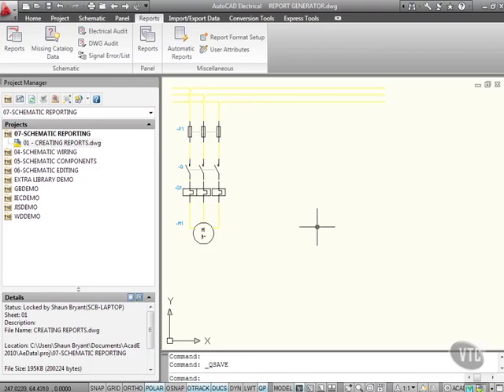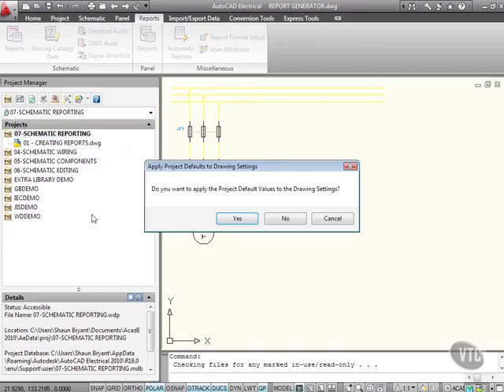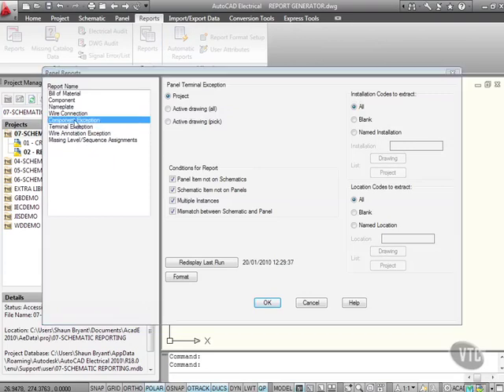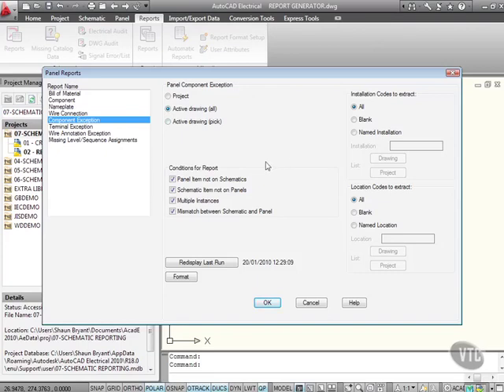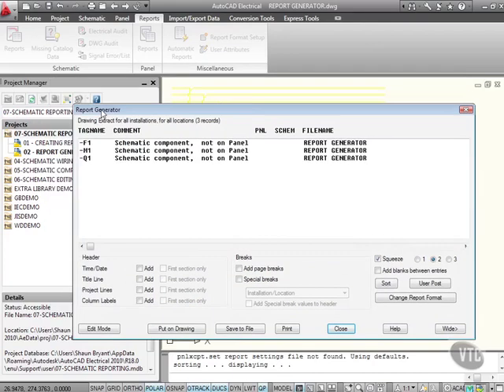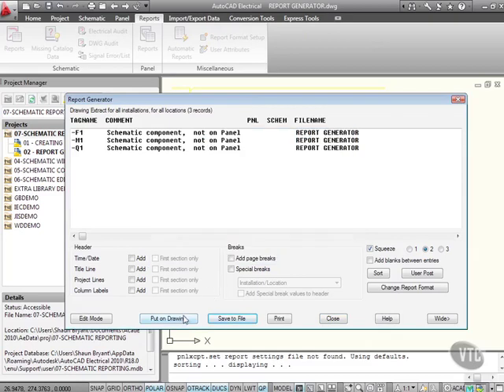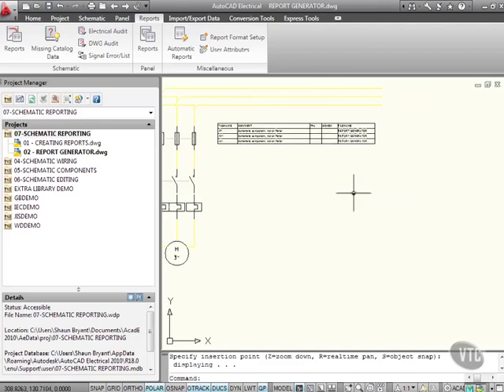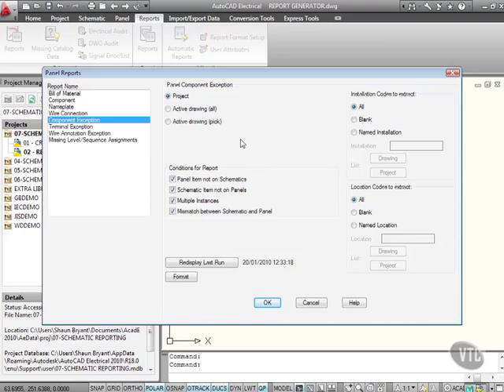AutoCAD Electrical_Ryuzin (07 02 Reports Generator)